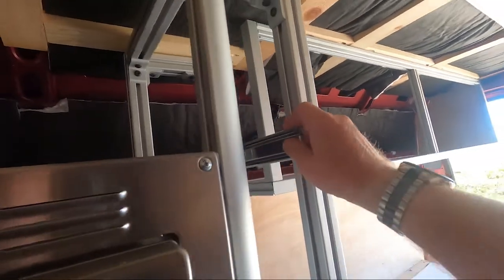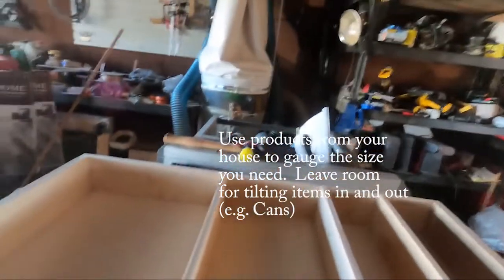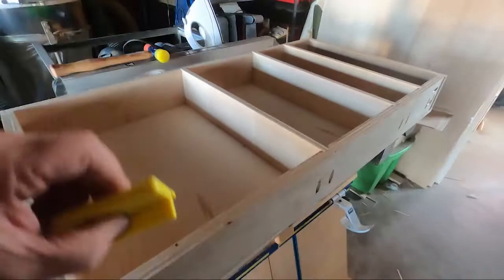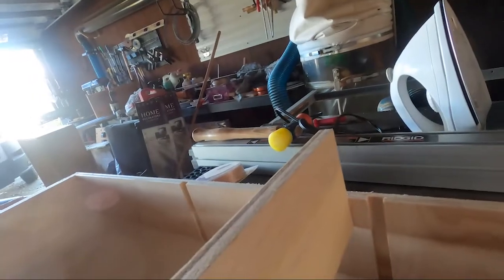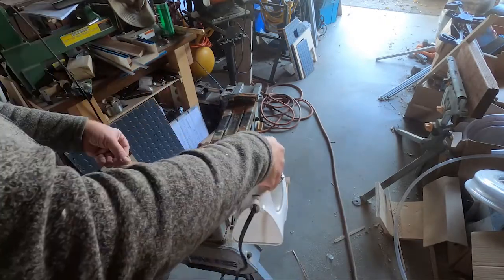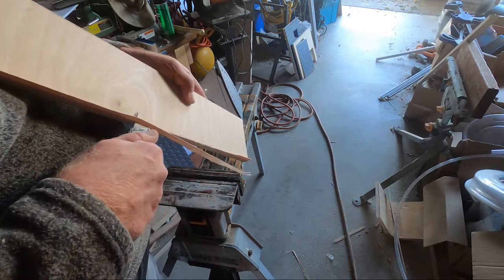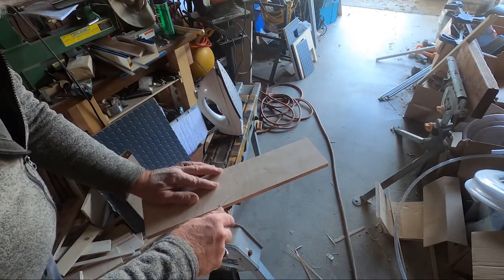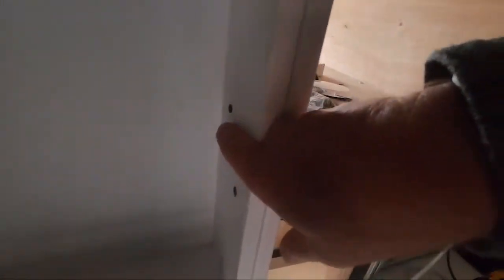Building The Pull-Out Pantry cabinet in the Ram Promaster 3500 Extended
Here's a viewer request to see the build of the pull-out pantry cabinet in the Ram Promaster 3500 Extended.